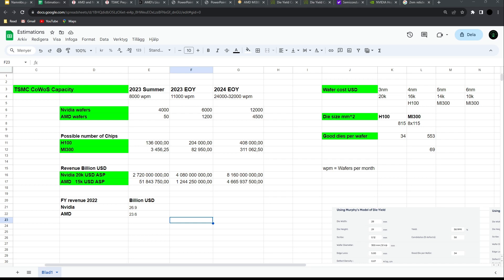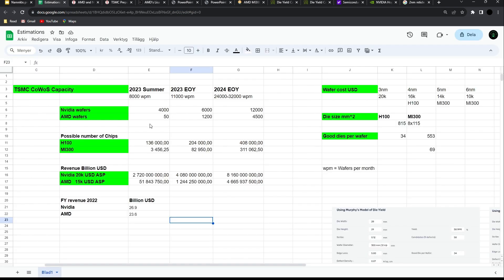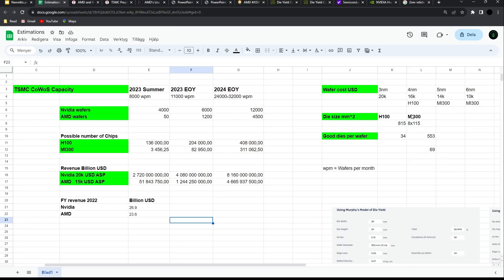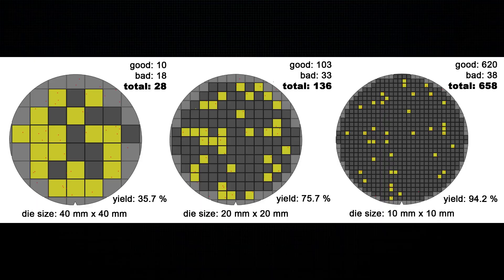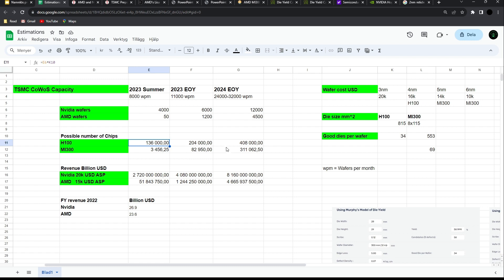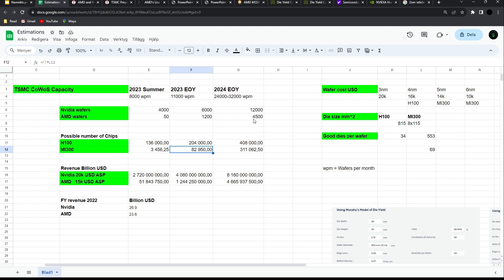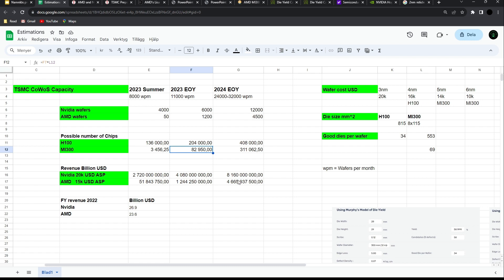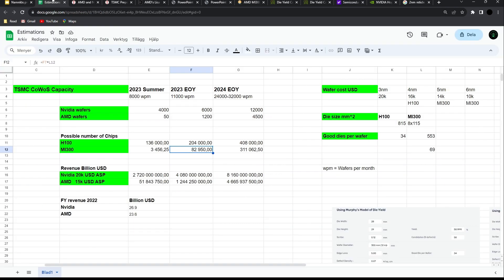AMDs MI300 chiplet design can be even better choice than Nvidias H100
In this video, I will talk about AMDs MI300 and estimate the amound of extra revenue that MI300 can produce. I will explain why AMD might be the better option than Nvidia due to the market cap difference. Will AMD be the winner in HPC and AI?